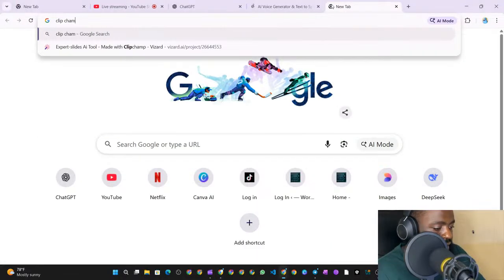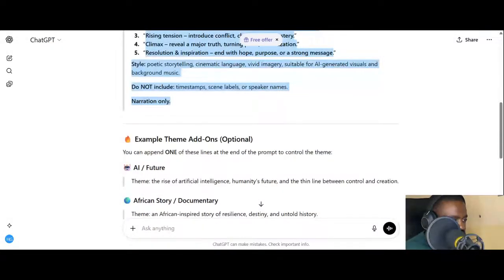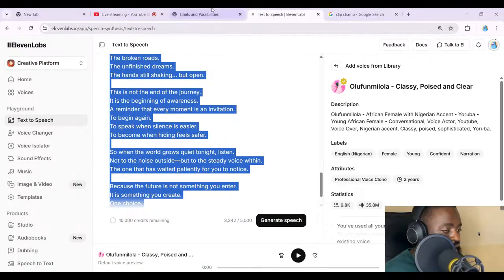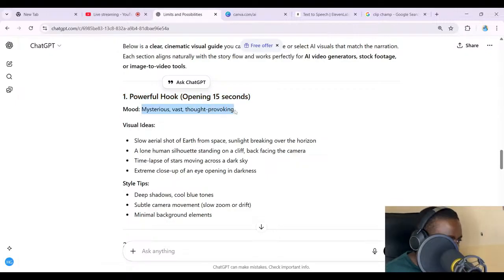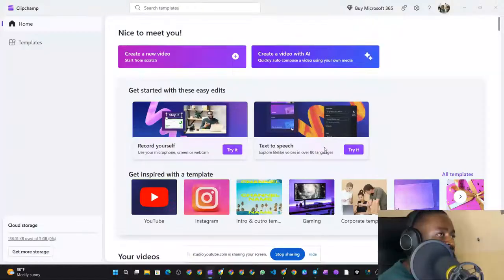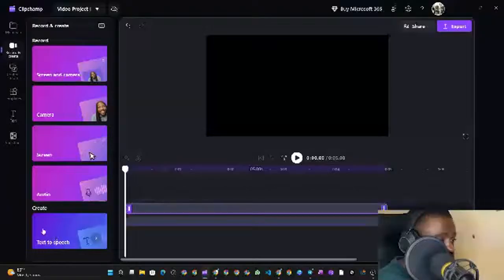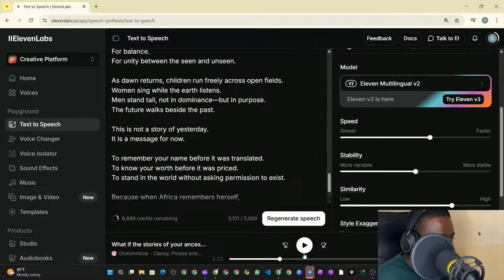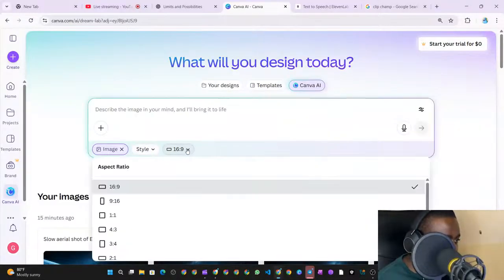Watch an AI Create a Movie in Real Time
In this live session, we explore the future of filmmaking by creating a movie entirely with Artificial Intelligence in real time. From story generation and scriptwriting to scene creation, visuals, voiceovers, and cinematic flow, this stream shows how AI can transform ideas into a complete movie—without actors, cameras, or traditional film crews.

You’ll see how modern AI tools interpret prompts, generate characters, build environments, and assemble scenes live. This is not pre-recorded or edited content—everything happens live, demonstrating both the power and limitations of AI-driven cinema.

Whether you’re a filmmaker, content creator, tech enthusiast, or just curious about how AI is reshaping entertainment, this session breaks down the process step by step in a simple and practical way.

This live experiment highlights:

Real-time AI script and story generation

AI-generated visuals and scenes

Voice and sound creation using AI

How prompts influence storytelling

The future of AI in movies, media, and content creation

This is next-generation cinema, where creativity meets artificial intelligence.